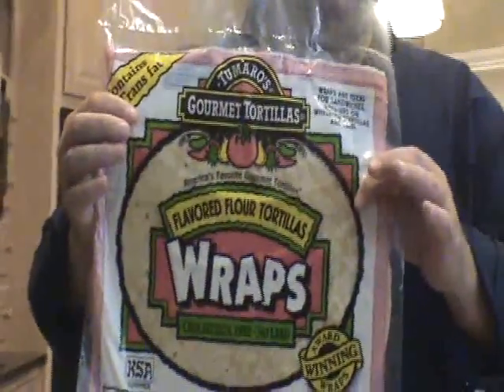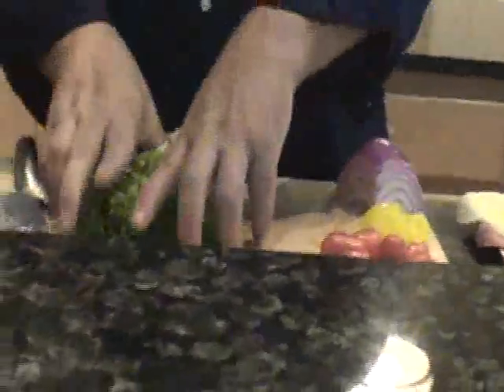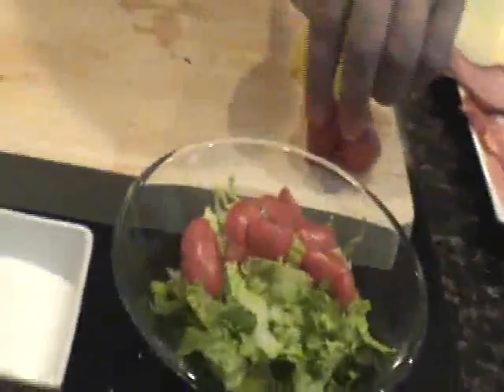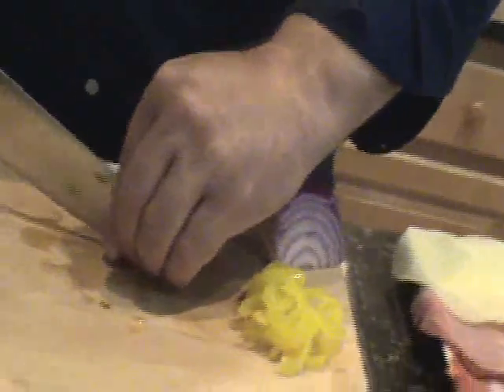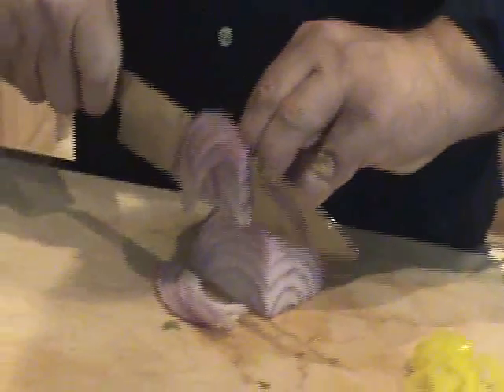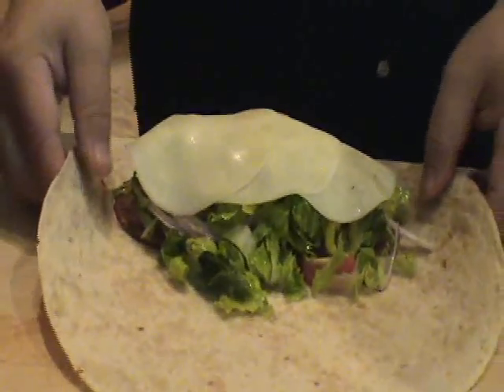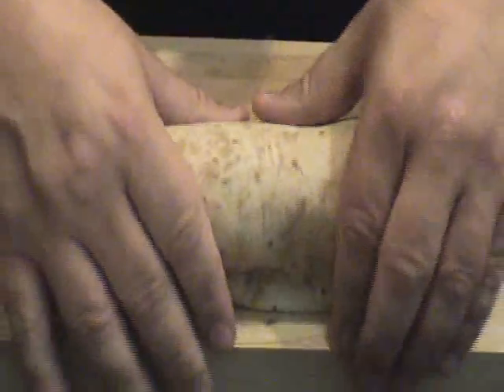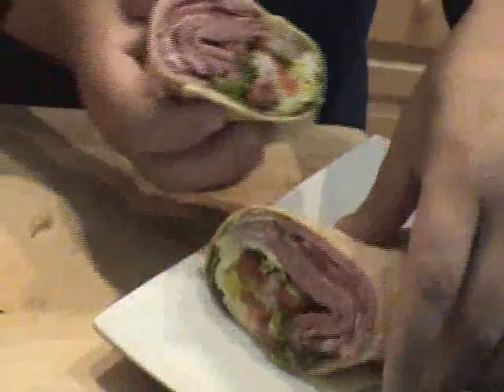The Hoagie Wrap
Wrapped goodness...